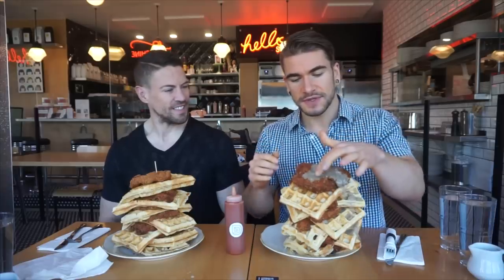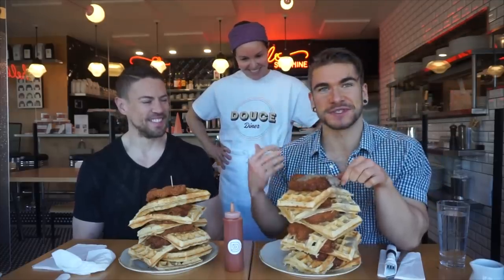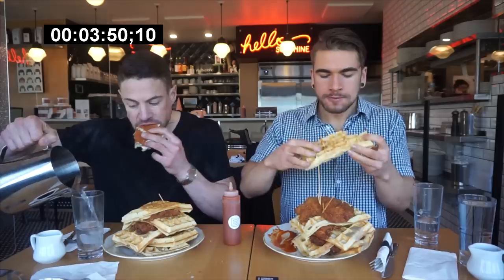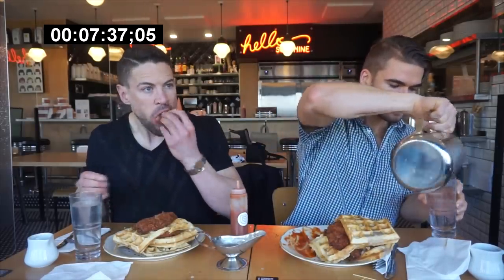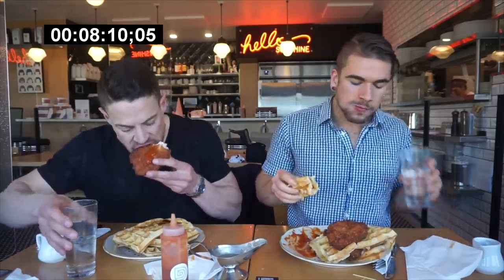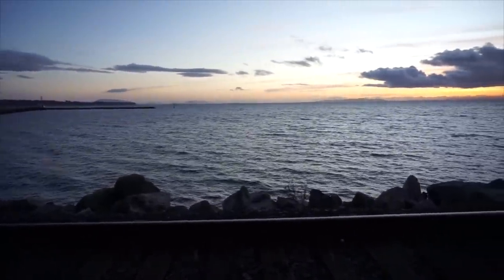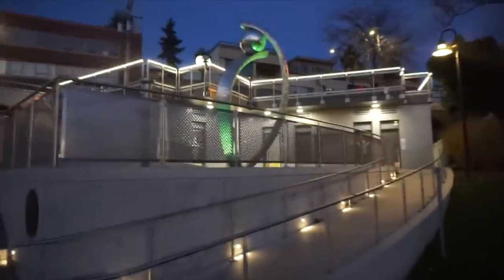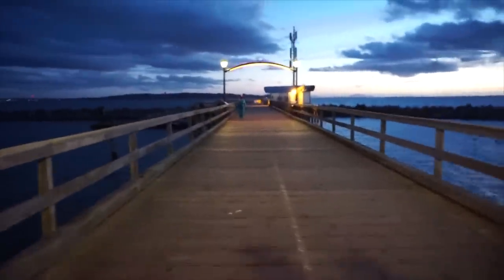THE BIGGEST CHICKEN & WAFFLES CHALLENGE | Southern Food | Vancouver | Man Vs Food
Delicious Chicken and Waffles in a big food challenge, what more can you ask for? Today Joel Hansen and Scott Eats visit North Vancouver to eat and enjoy some delicious food at Douce Diner. This diner offers great breakfast, brunch, and a huge chicken and waffles challenge with only a 20 minute time limit for this undefeated food challenge!

Send me stuff to eat/review :) :
Joel Hansen